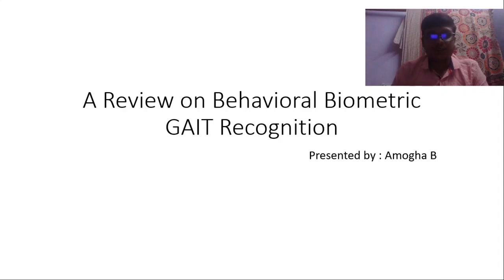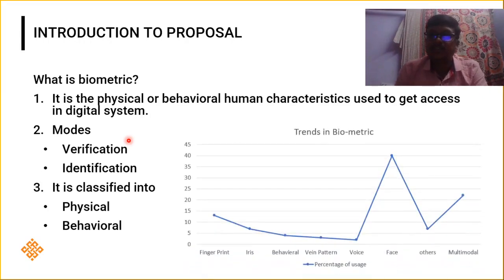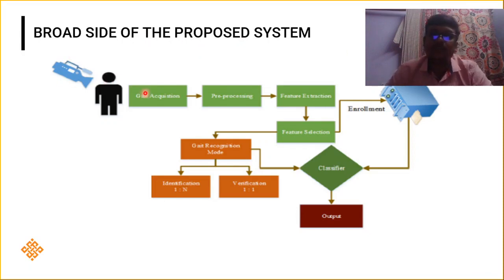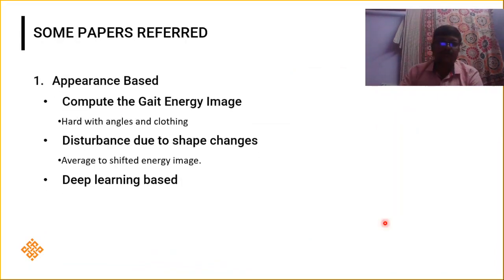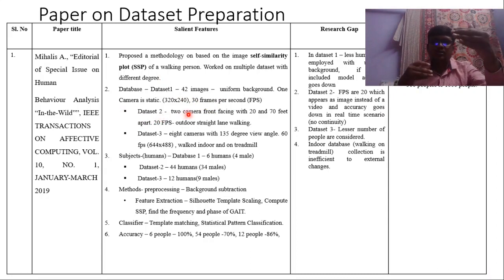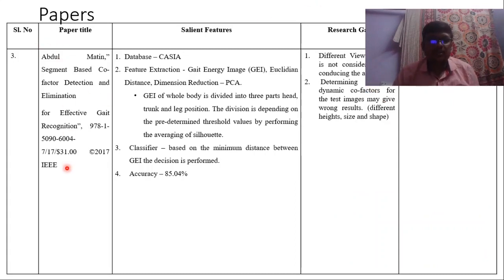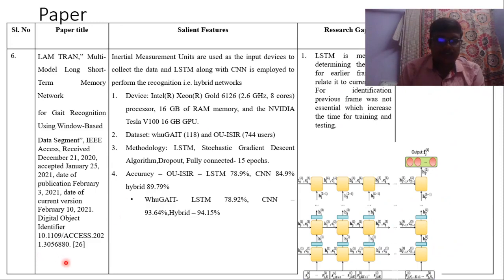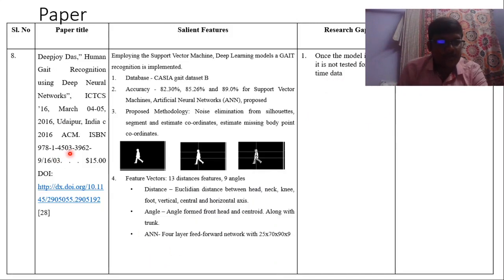53 A Review on Behavioral Biometric GAIT Recognition